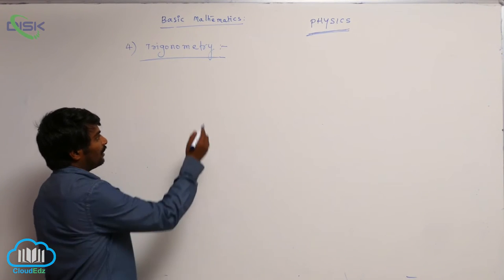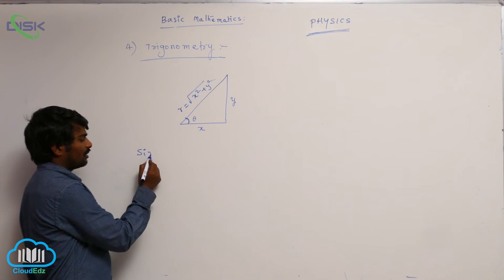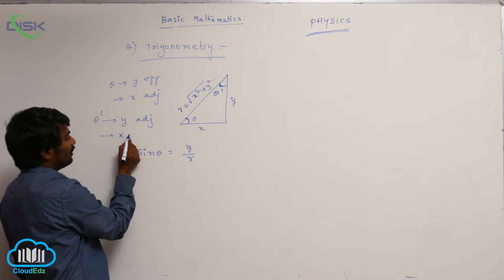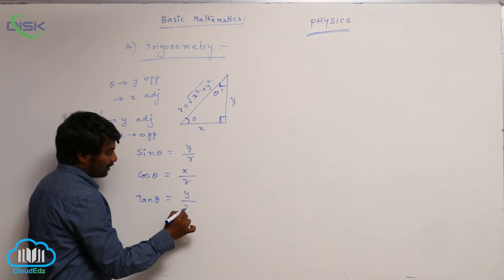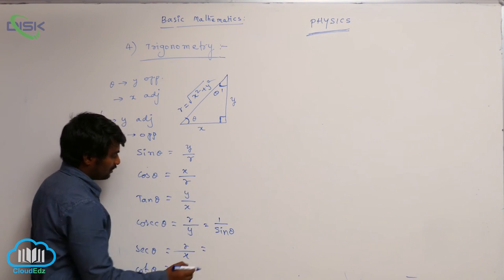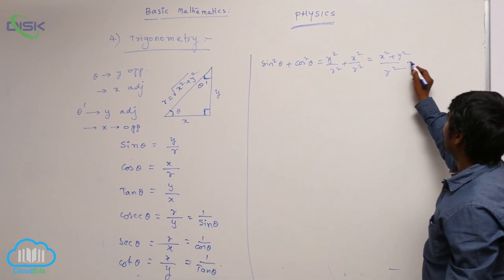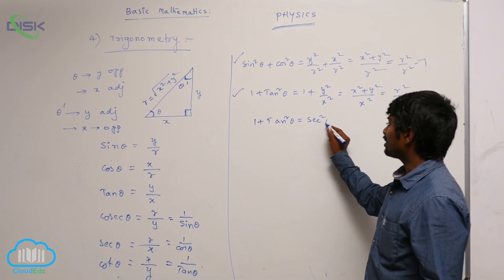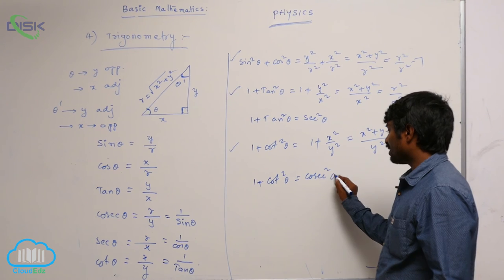What is Physics || Trigonometry 1 || Disk Telangana